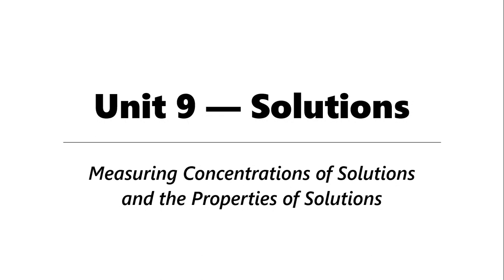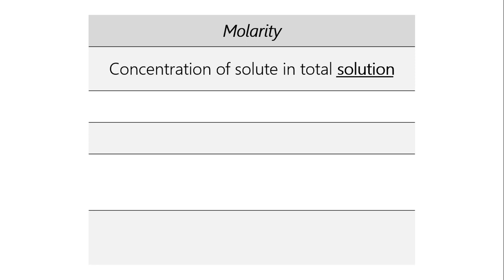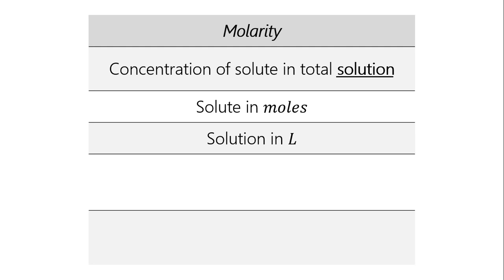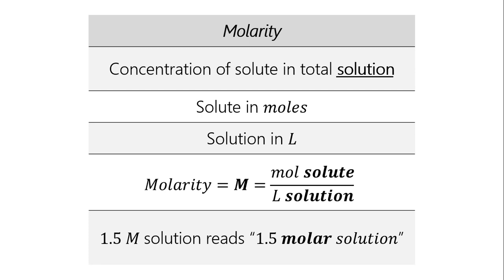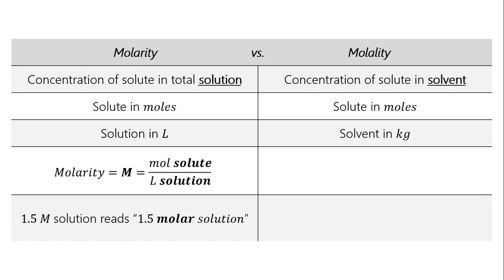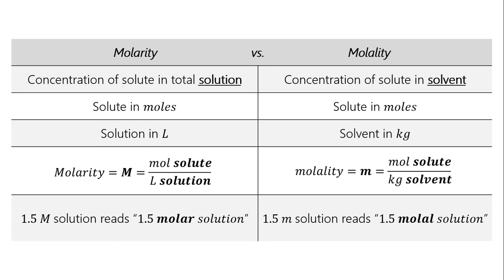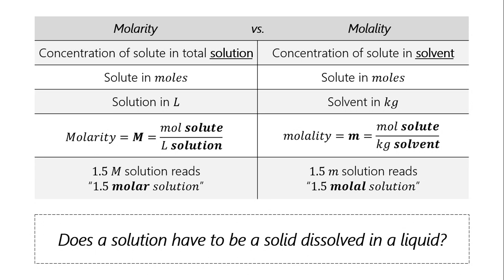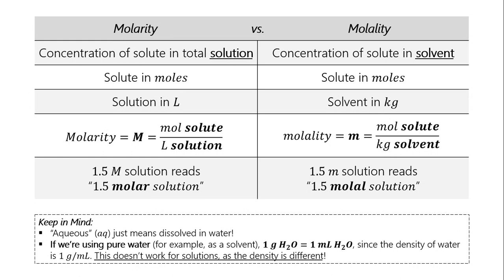Unit 9 Assignment #1: Molarity & Molality (Part 1) || Chemistry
This is a lecture for Mr. McCord's Chemistry class!

In this assignment, we'll be calculating two types of concentration: molarity and molality! Both show us how much of one substance (the solute) is dissolved in something else (the solvent), but the main difference lies in whether we measure the solute per the solution's volume or the solvent's mass.

Before we get too deep into calculations, we should get a grasp on how concentrating or diluting a solution relates to the molar concentration or molal concentration of a solution!